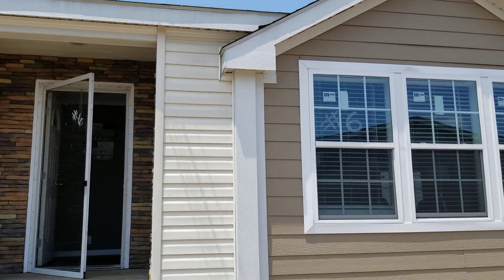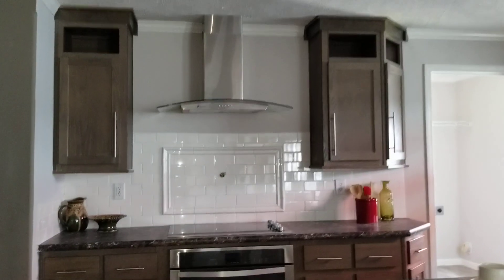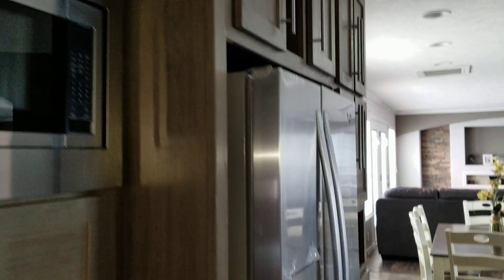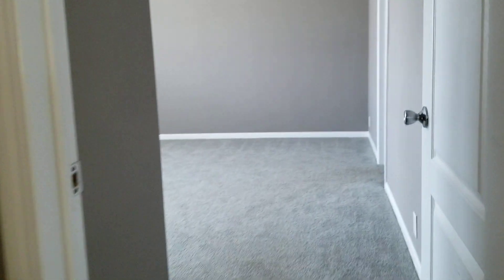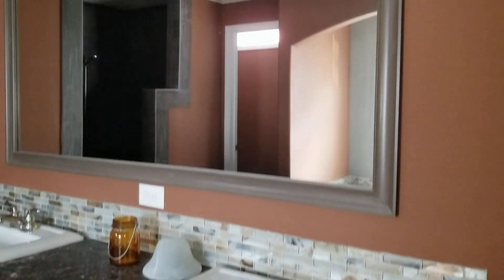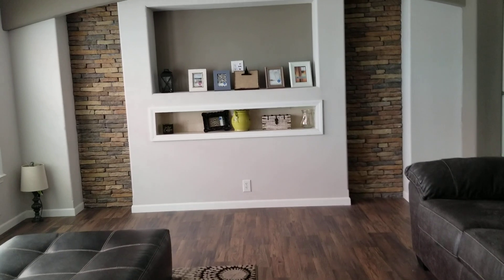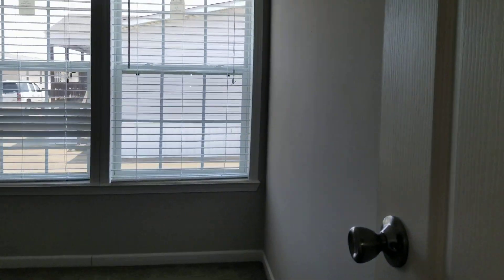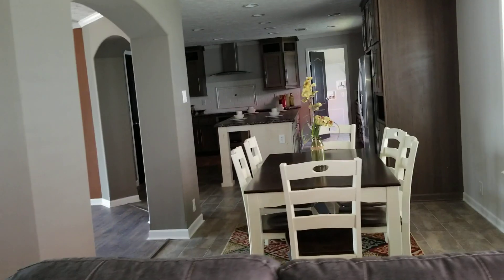SOLD 2017 Champion Atlantic 32x82 4bed 2bath. Call Bobby @